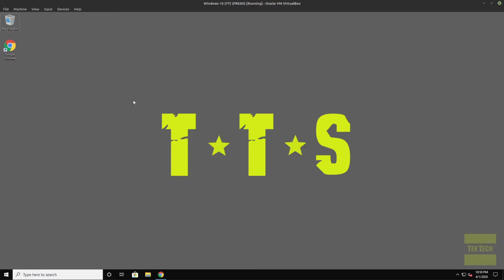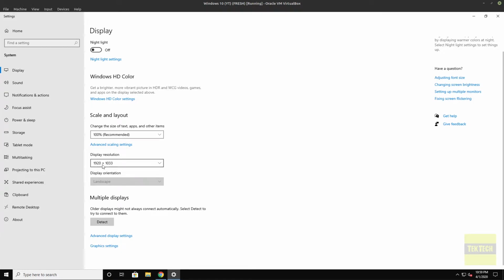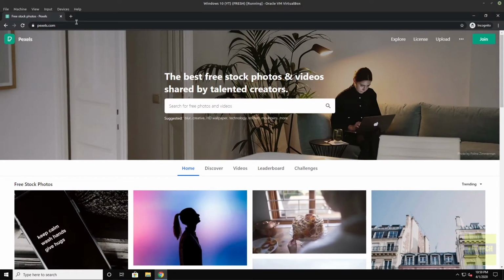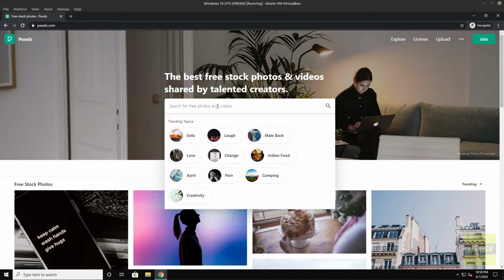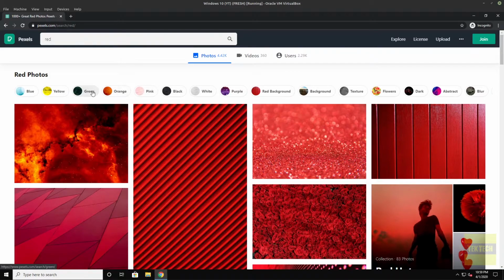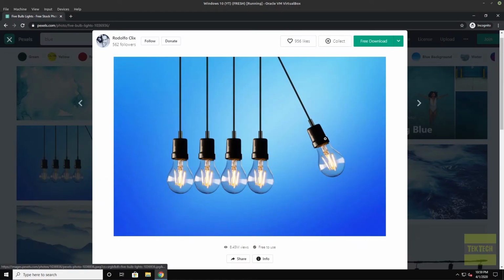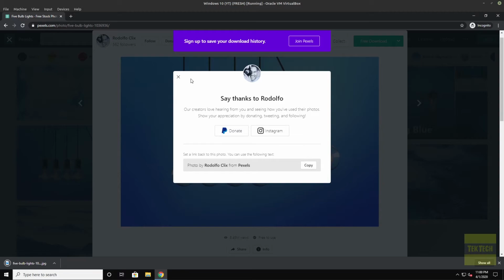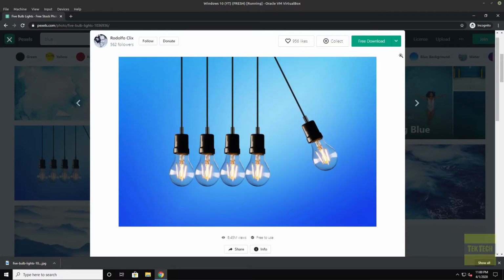How to change your Desktop Background.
A Basic Tutorial on changing your desktop Background and a cool website i always use to find High quality desktop art!.